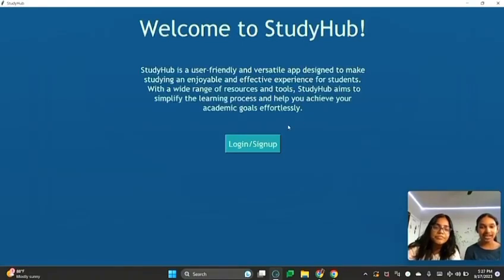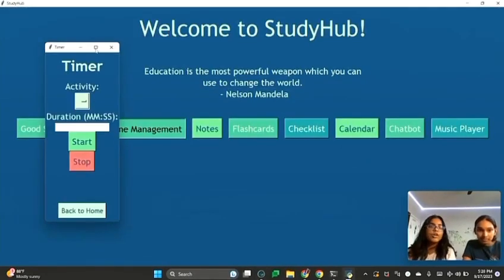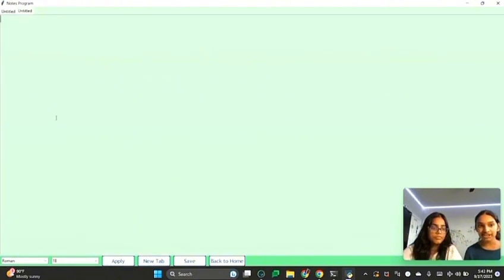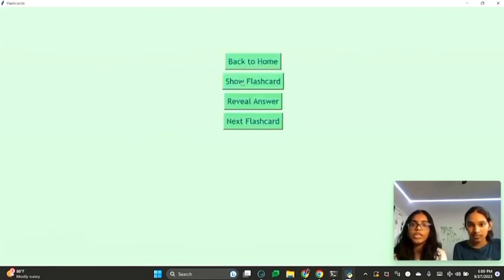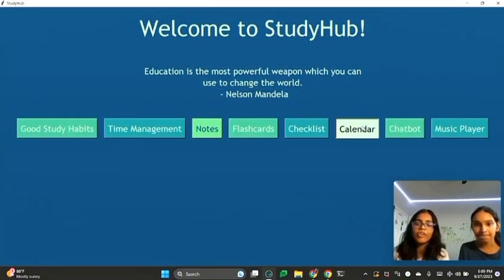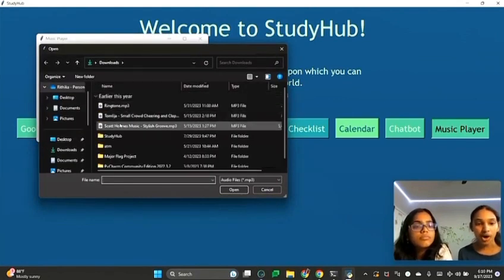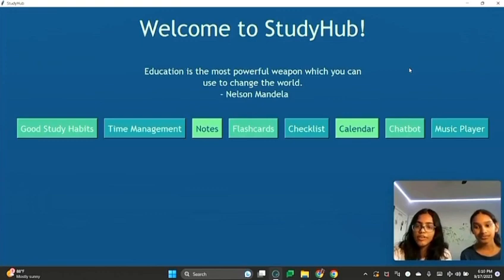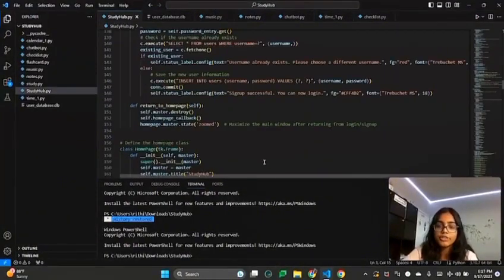StudyHub (Congressional App Challenge 2023) - Rithika and Divya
This is Rithika and Divya's demo video of StudyHub for the Congressional App Challenge.